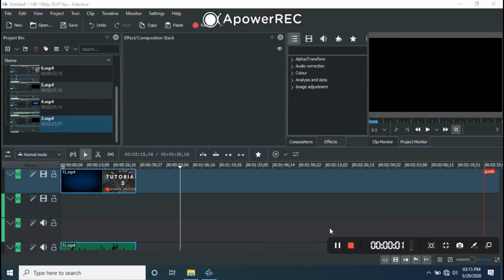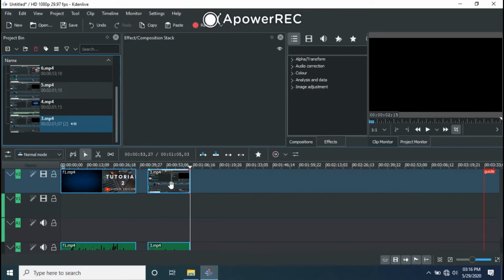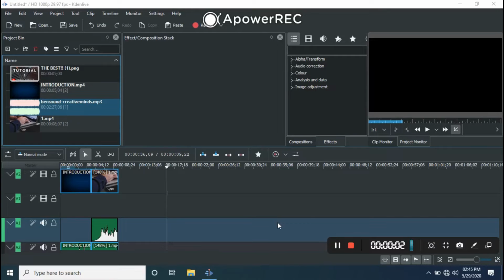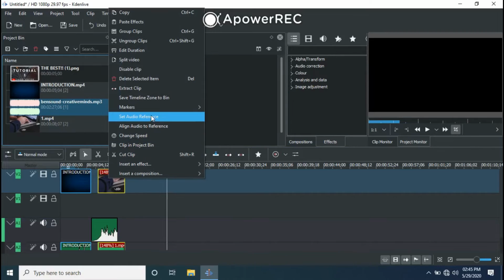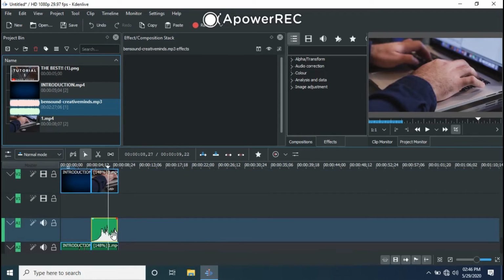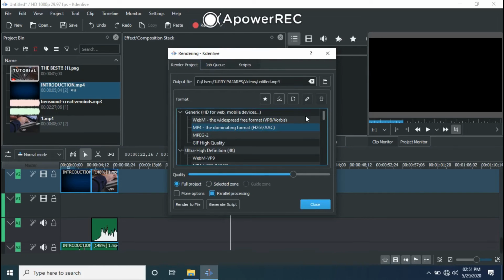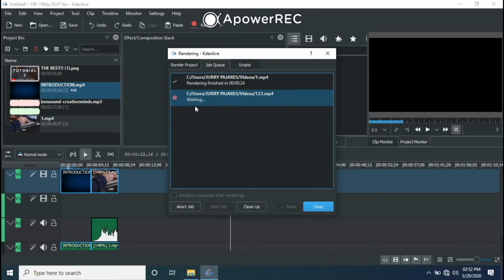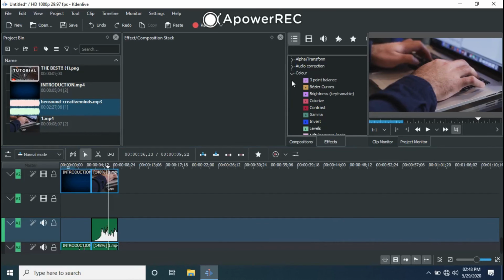The best video editor for slow PC (Tutorial 2)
I.J. Software Solutions Cebu is a startup IT company aiming to find the best IT solutions to the general public.
The company offers the best services at the lowest, most affordable price in the market.

We aims to help people in need to resolve problem regarding software issues.
The company goals is to share ideas about current technologies we are using today.

1. To enlighten and widen your ideas about technology.
2. To help individuals to be creative and productive.
3. To give hope to those who have big dreams in the world of technology.

Tools Used:
   - ApowerRec
   - Kdenlive video and audio editor